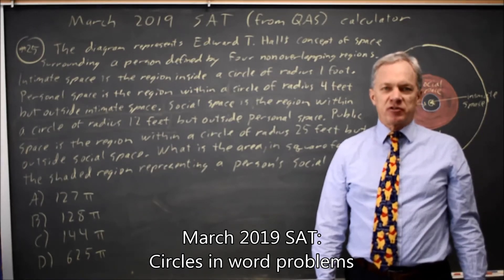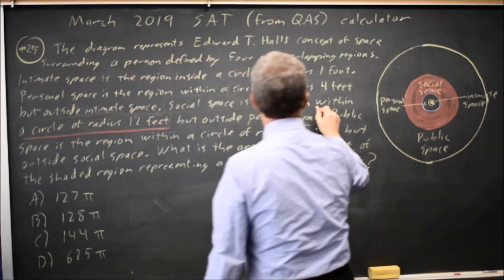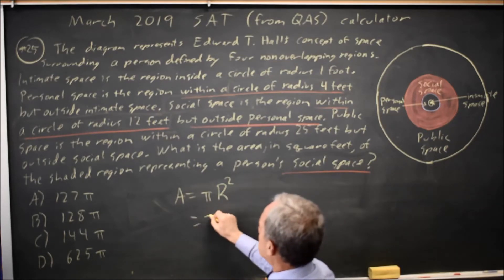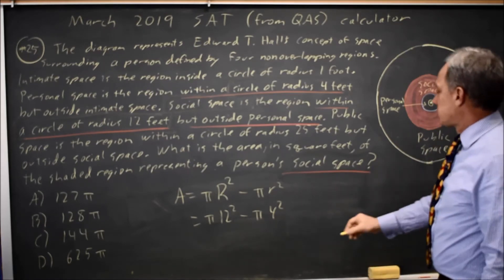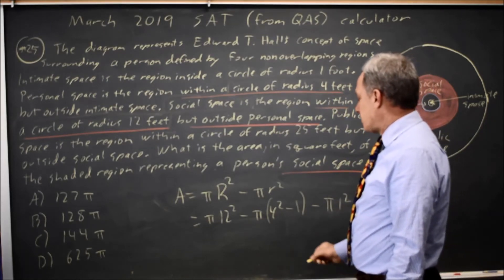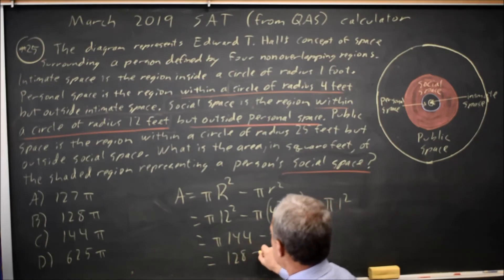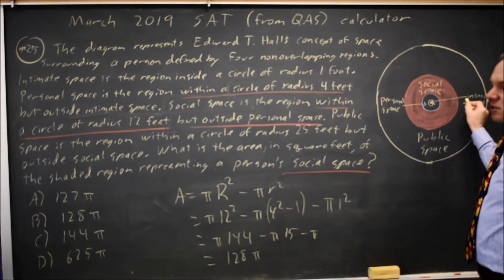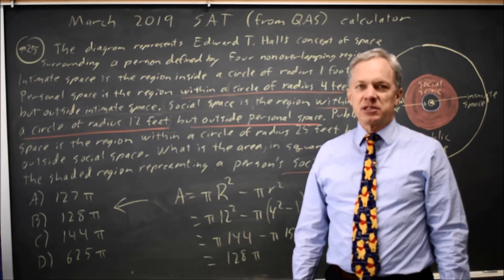SAT March 2019: Circles - question #4-25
The diagram above represents Edward T. Hall’s concept of space surrounding a person defined by four nonoverlapping regions. Infinite space is the region inside a circle of radius 1 foot. Personal space is the region within a circle of radius 4 feet but outside infinite space. Social space is the region within a circle of radius 12 feet but outside personal space. Public space is the region within 25 feet but outside the social space. What is the area, in square feet, of the shaded region representing a person’s social space?
A. 127 pi
B. 128 pi
C. 144 pi
D. 625 pi